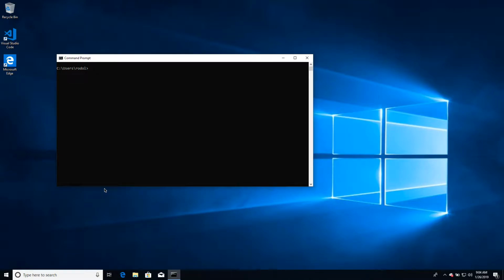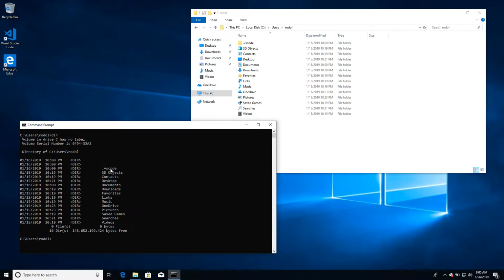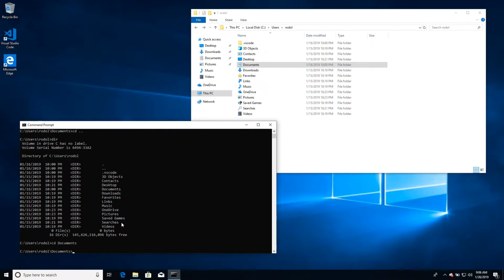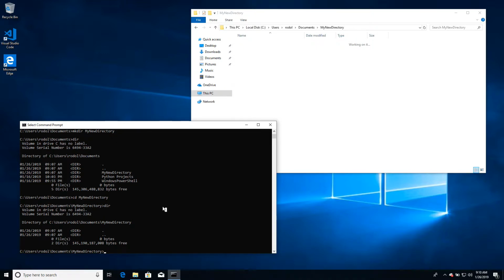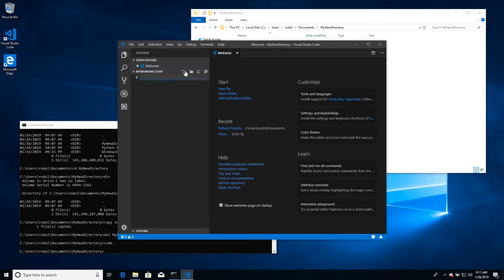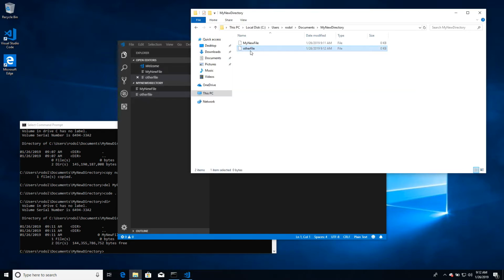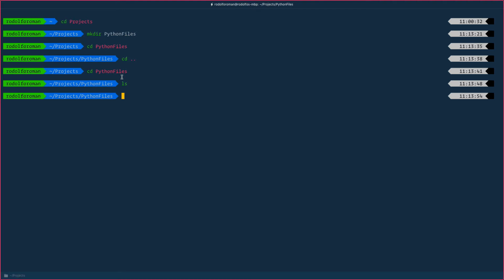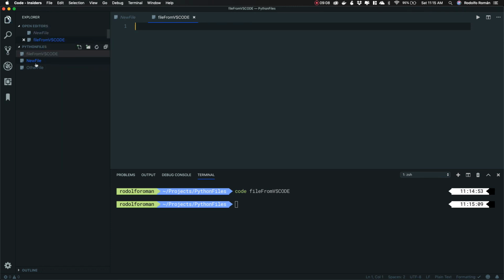Move in Terminal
CITP 3305 System Analysis and Design

Python